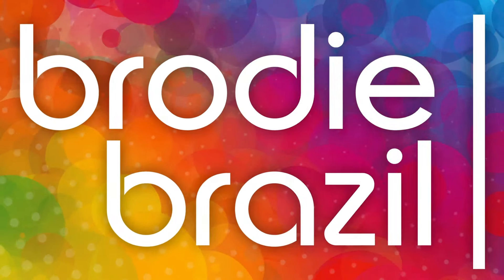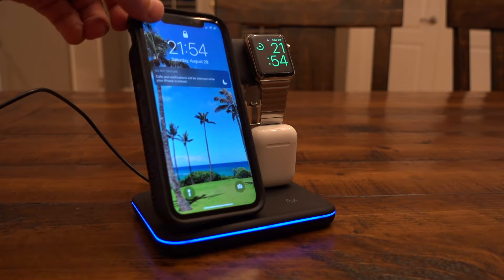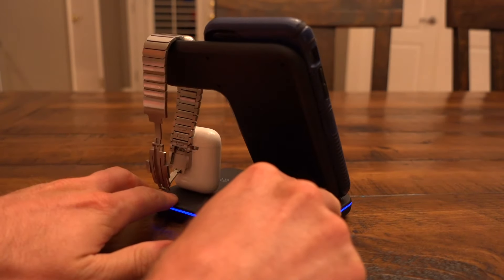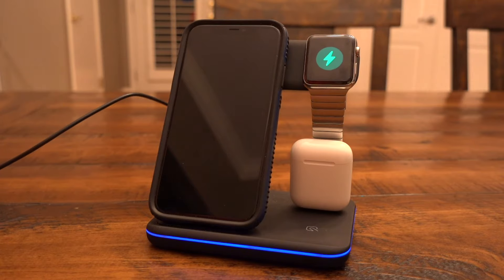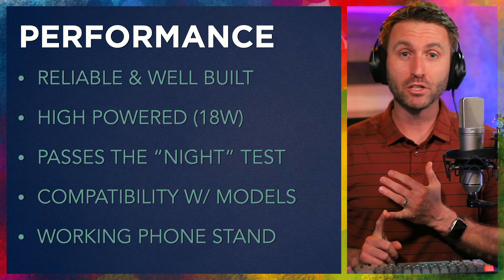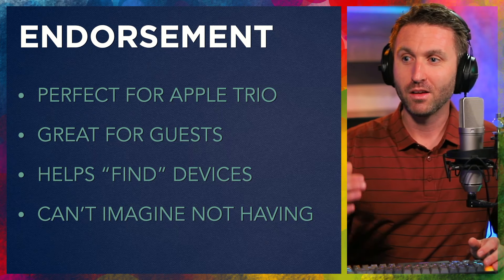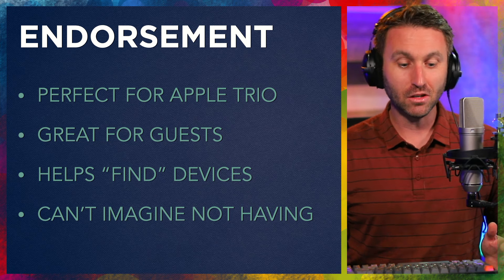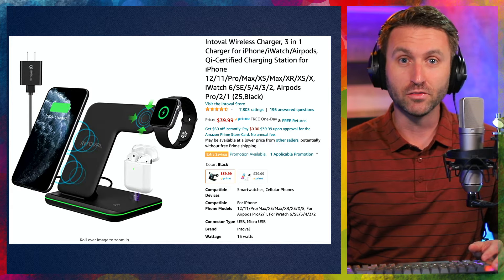REVIEW: Intoval Wireless Charger 3 in 1: iPhone, Apple Watch, Airpods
This is a full review (and recommendation) of the Intoval Wireless Charger 3 in 1: for iPhone, Apple Watch & Airpods.